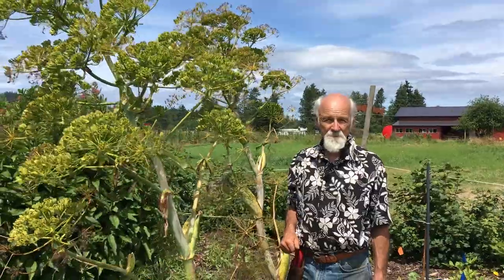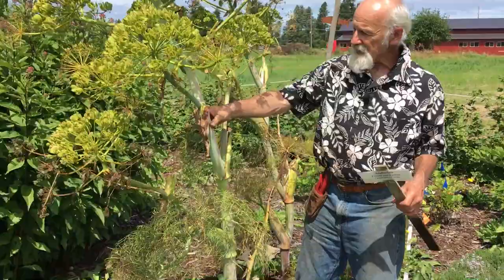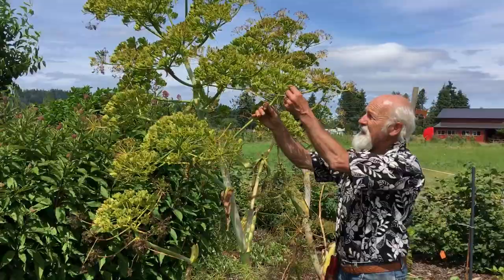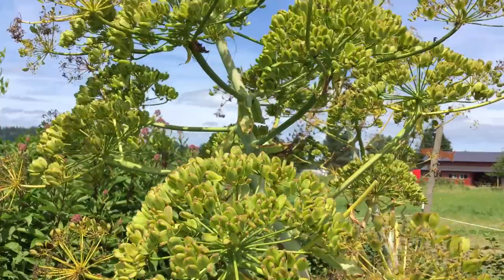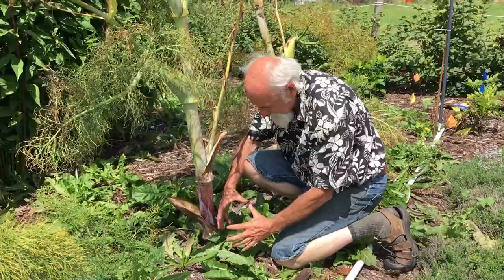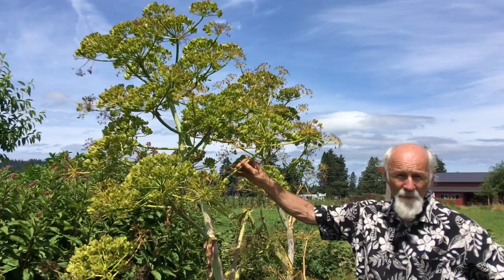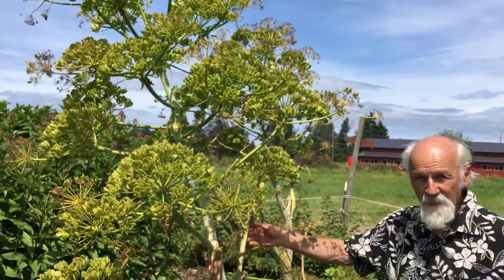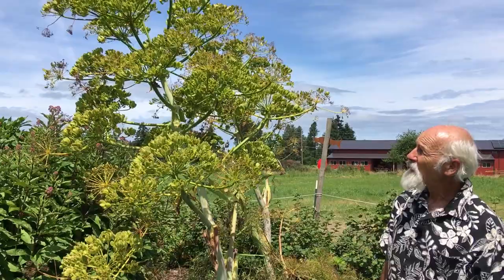Giant Fennel with Michael Pilarski "Skeeter"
CORRECTION-  We recently discovered we were mistaken about this plant.  Turns out we have Ferula communis "Giant Fennel" and not Ferula asafoetida.  A close cousin.  Sorry for the mix up.  The information about Asafoetida is still correct.